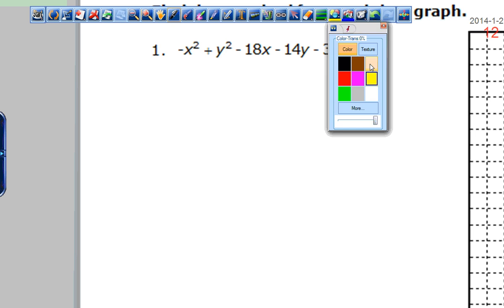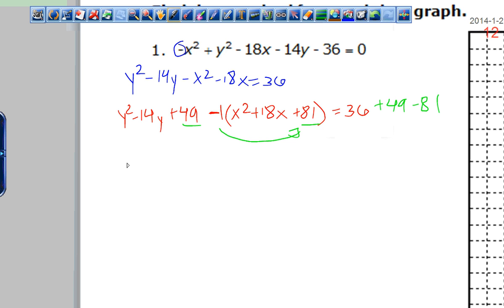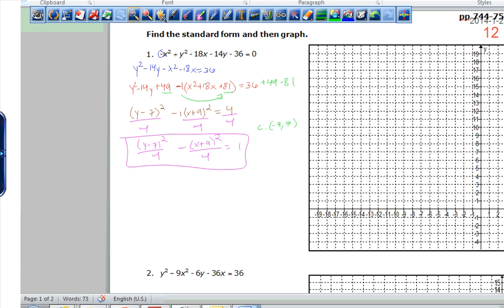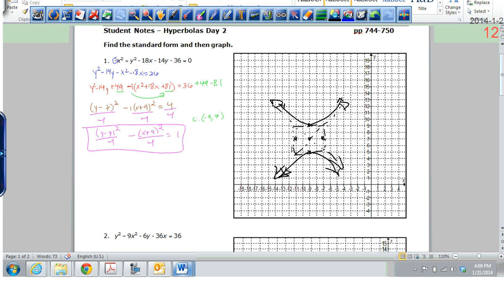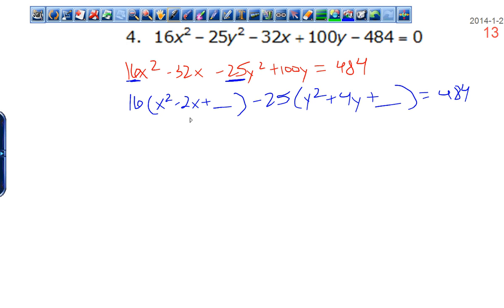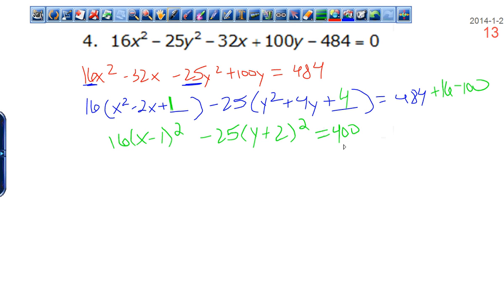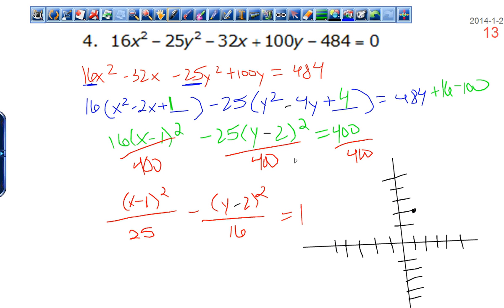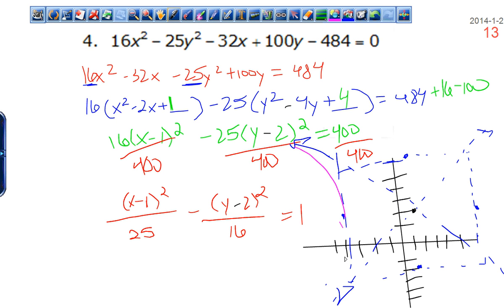Hyperbolas Completing The Square Alg 2